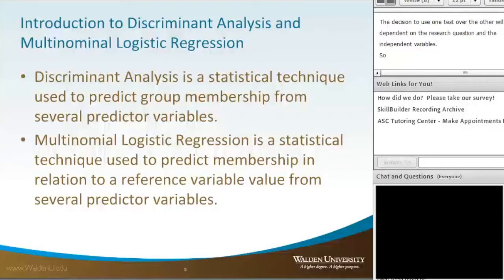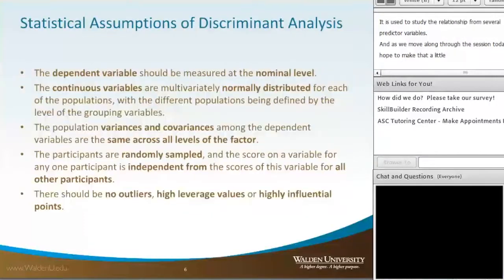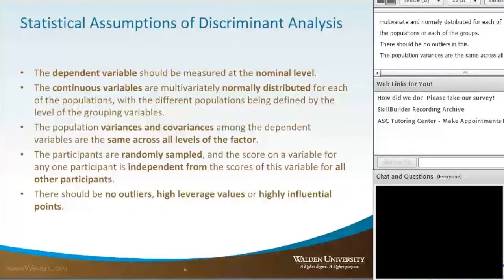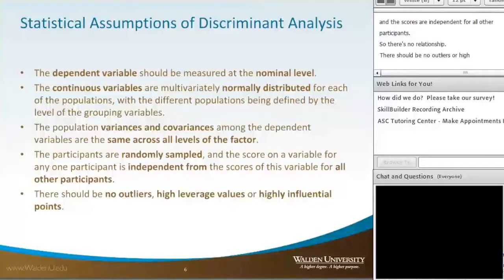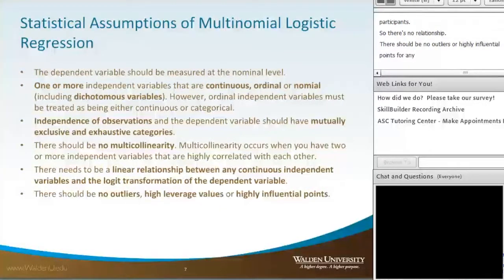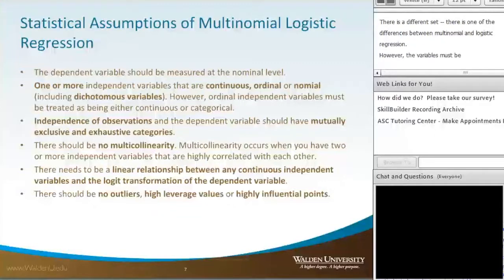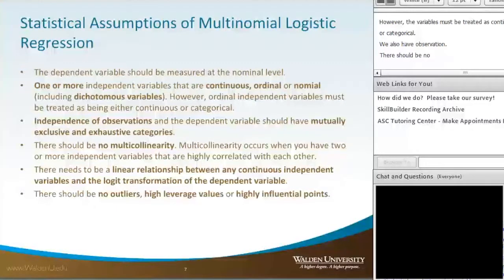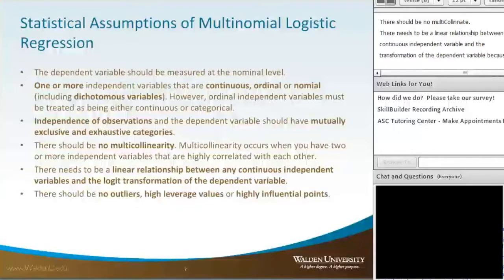Discriminant Analysis and Multinomial Logistic Regression - Introduction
Join former statistics tutor and Walden University graduate, Dr. Zin Htway, for an introduction to Discriminant Analysis and Multinomial Logistic Regression.

This video was edited for quality and length by Shawn Picht and Shawna Burtis, PhD.

*Originally recorded for Walden University's Academic Skills Center in April 2016 by as a live webinar by Dr. Zin Htway.